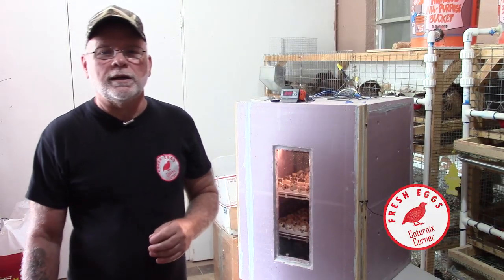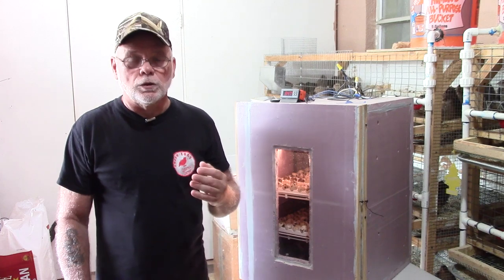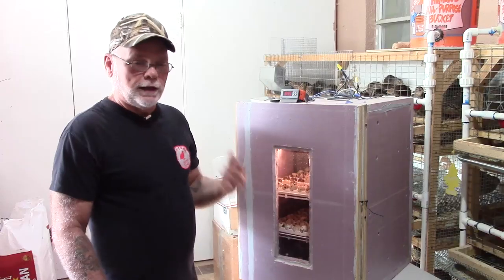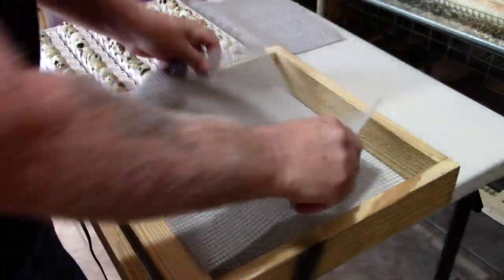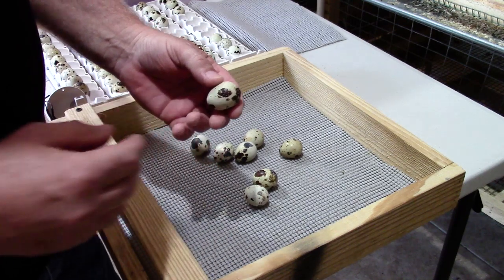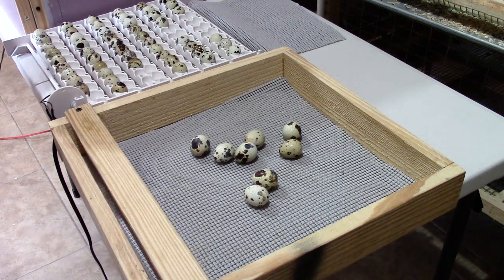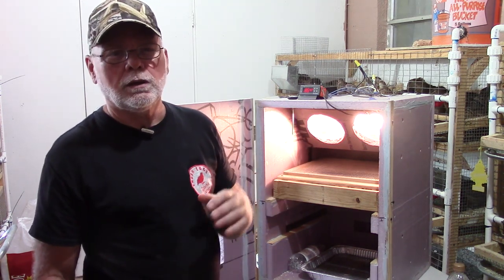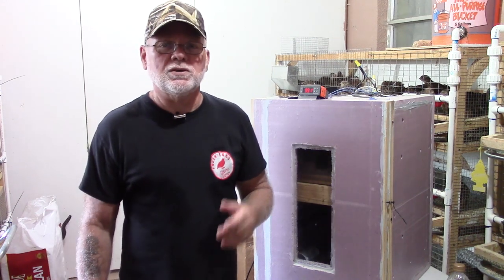COTURNIX HATCHING EGG LOCKDOWN - Why it's so important!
The lockdown procedure is an important practice to ensure a good hatch. In this video I discuss how and when I put my coturnix quail eggs into lockdown.